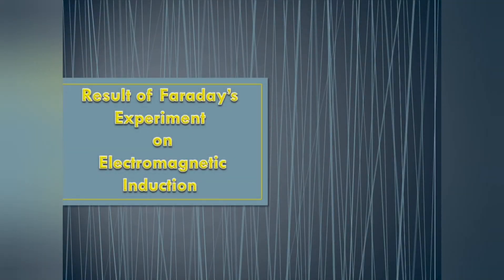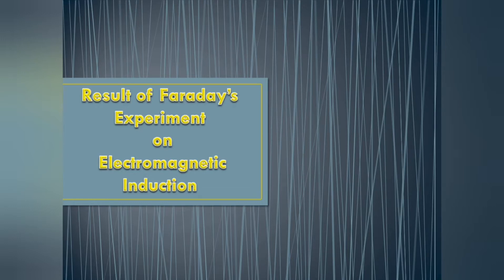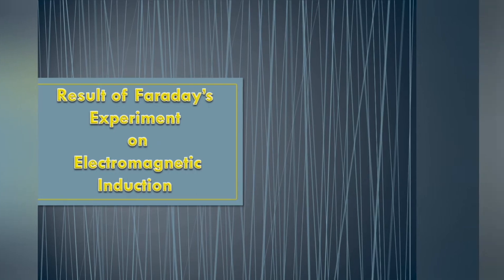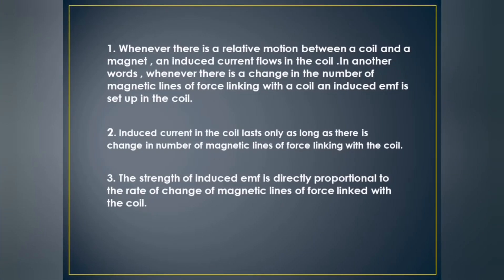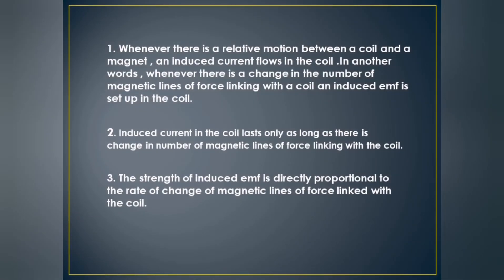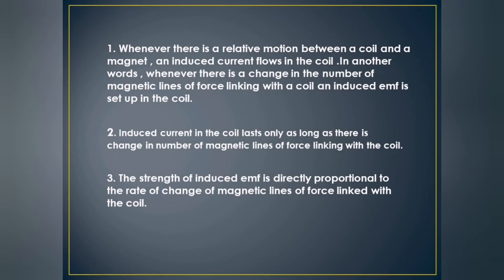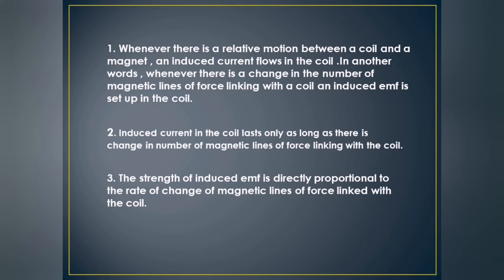Lecture 2: Results of Faraday experiment on Electromagnetic induction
PH10.1.10 : Electromagnetic Induction
Instructor: Sonia Thongam (BSc Hons Electronics, DU)
In this video, the instructor discusses the results of Faraday experiment on electromagnetic induction of Class X Physics.

Teach for Manipur is an initiative of MitSna in partial fulfilment of its goal for creating free and accessible education. Phase I is put into action as a model of the actual project with slight modifications considering the effect of the Pandemic.
The Phase I targets the students of Manipur who are who would be facing their first state-level board exams. The subjects covered during the Phase I are Class X Science (Physics, Chemistry, Biology) and Class X Mathematics.
The subject codes are: PH10 (Class X Physics), BIO10 (Class X Biology), CH10 (Class X Chemistry) and MA10 (Class X Mathematics)
The video lectures are found on the YouTube channel of MitSna.

MitSna is a Non- Profit Organization working extensively to promote education in Manipur at par with the global standard. We are a youth-driven non-profit group working towards the goal of providing quality and equitable educational resources and other facilities for a better Manipur. Our name and logo which stands for the summation /integration (S) of ‘mit’ (eye) and ‘na’ (ear) give an overview of our vision and goal of being the eyes and ears of the younger generations. We are a group of like-minded young people comprising of graduates and undergraduates with diverse backgrounds from different institutes across the country and abroad with wide global exposure aiming towards the promotion of free and holistic education to the youths of Manipur.